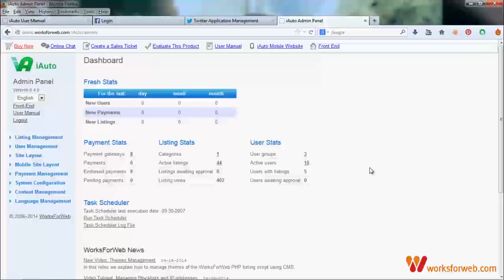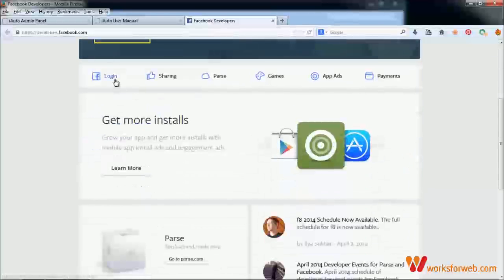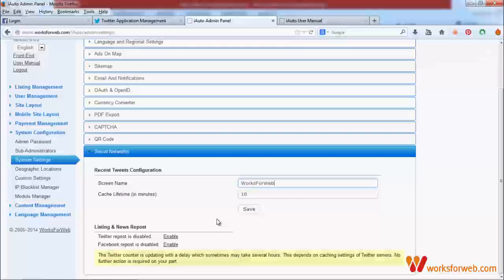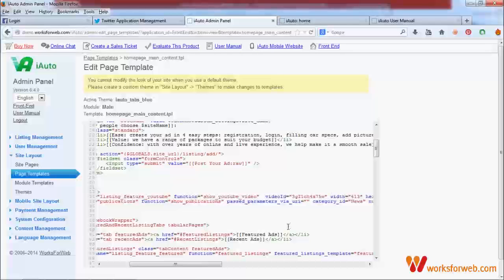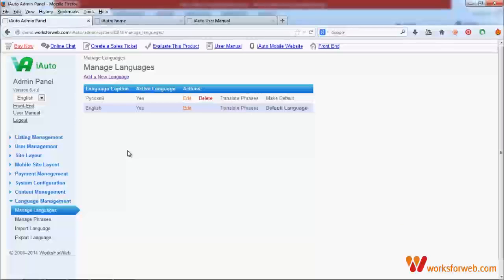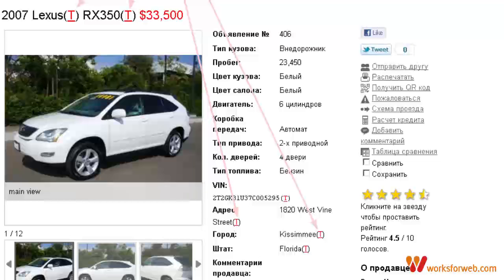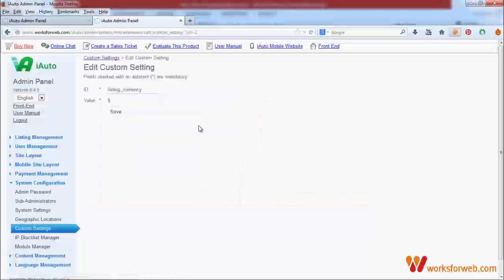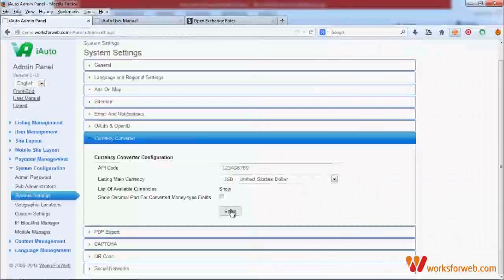Works for Web multiple custom software solutions tutorial. Customization Part 2.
0:17  How to integrate social media to your website
1:01  How to display YouTube video on the main page of your website
3:12  How to work on translating content
5:55  How to change currency for listings and transactions
6:19  How to set up currency converter for your website.

Here is a next amazing tutorial about the best website software, which includes autoscript, rental software and real estate management software.   It demonstrates so much information about how to manage this automotive software. Unlike the previous videos of classified ads script, describing classified theme of rental software, this one includes more than one custom software solutions, which can be applied to every ad software, such as real estate management software, rental software or automotive software.

Find out many new ways of modifying your autoscript on this best website software. One of the first things the tutorial talks about is how to login to your php directory script of your automotive software. Follow the tips to get familiar with content management of autoscript. Just like with the real estate management software, here you will see language, currency and other options. The rest of the topics are for you to find out. Check the video out and enjoy using the best website software!

Helpful links.